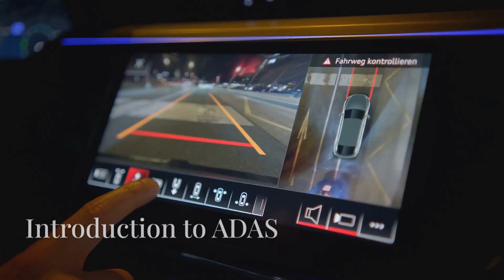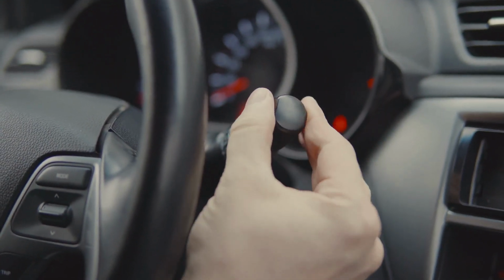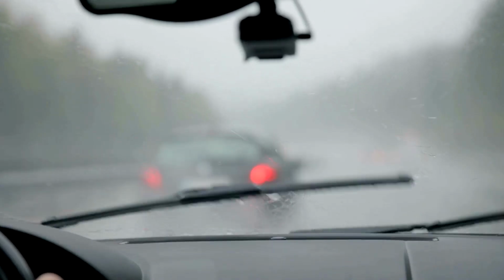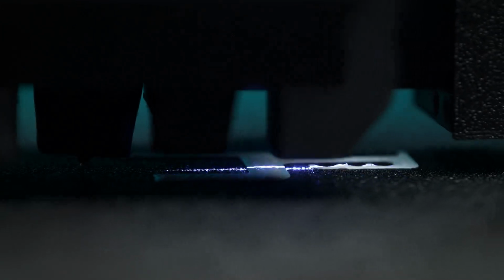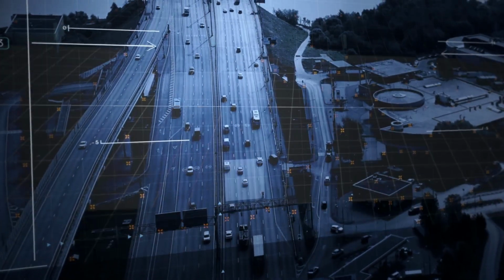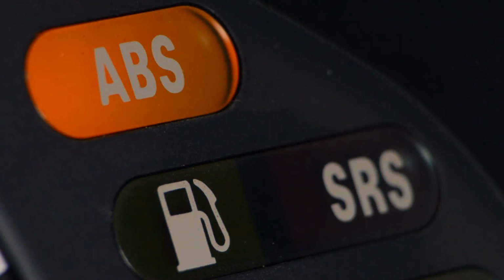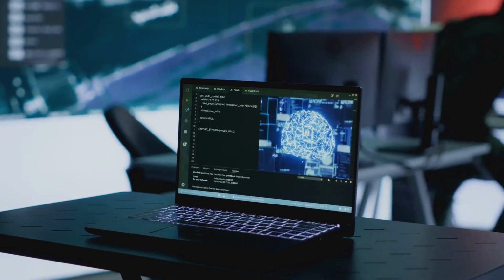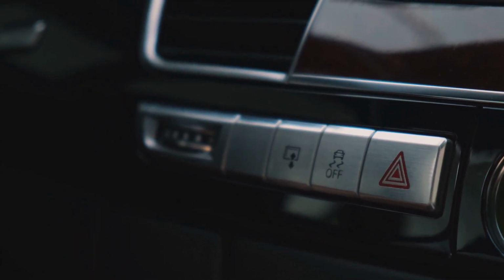Unlocking the Future: ADAS Explained!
Explore the fascinating world of Advanced Driver-Assistance Systems (ADAS) in our latest video, "Unlocking the Future: ADAS Explained!" Discover how cutting-edge technologies like adaptive cruise control, lane keeping assist, and automatic emergency braking are transforming vehicle safety and enhancing the driving experience. We break down how ADAS operates using sensors, cameras, and machine learning, guiding you through its vital role in the journey towards full automation.

Join us as we delve into the future of self-driving technology and uncover the innovations that are shaping tomorrow's roads!

00:00:00
Introduction to ADAS

00:00:28
Common ADAS Features

00:01:30
The Future of ADAS and How It Works

00:01:47
ADAS Functionality Explained

00:04:10
Driver Alerts and System Interventions

00:05:09
Levels of Autonomy and Continuous Learning

00:05:59
Adaptive Cruise Control Example

00:06:41
ADAS Summary and Future Outlook